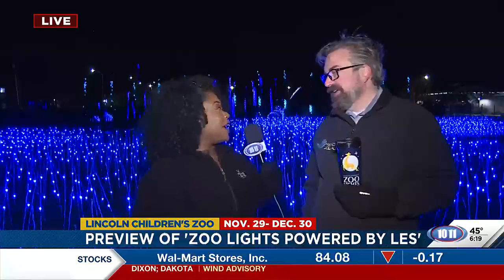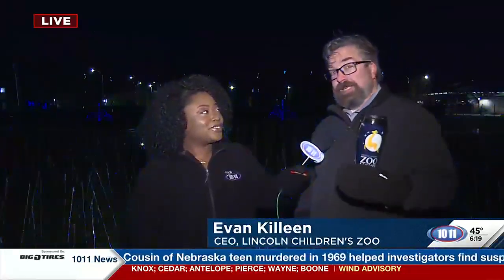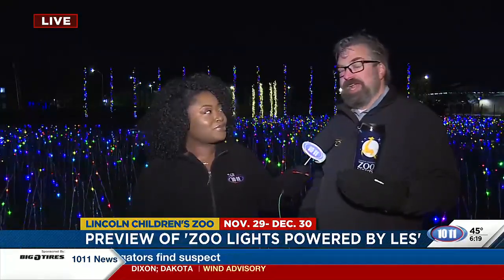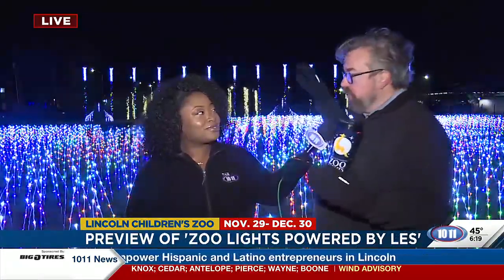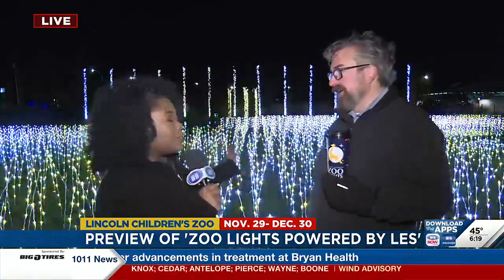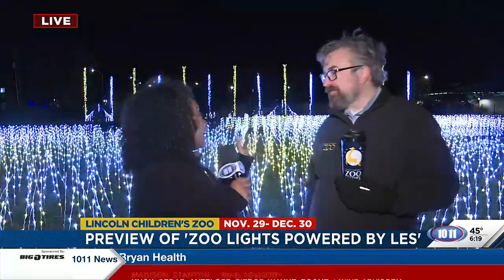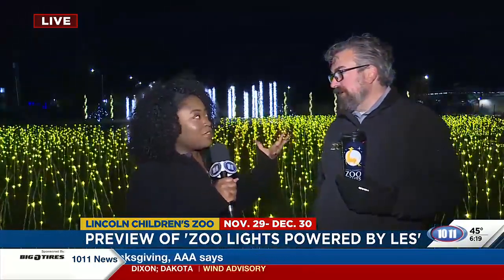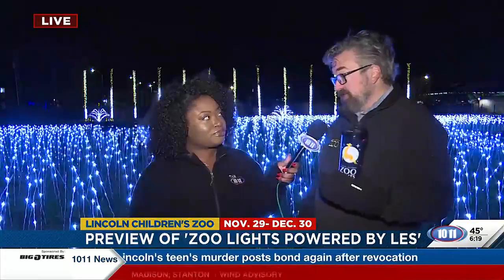Sneak peak at new light show at Zoo Lights powered by LES